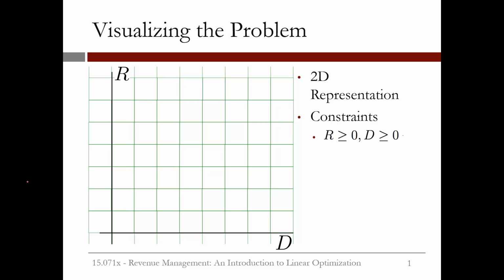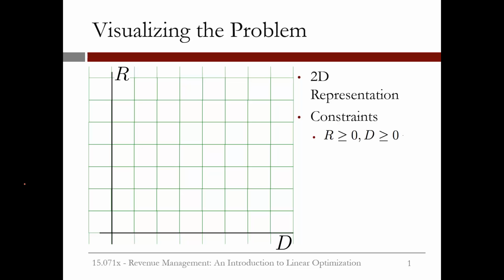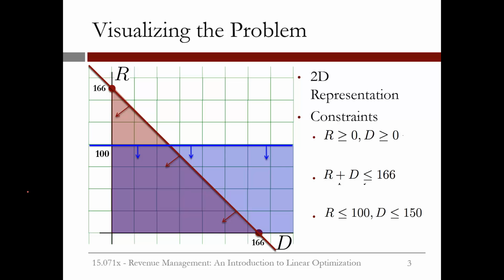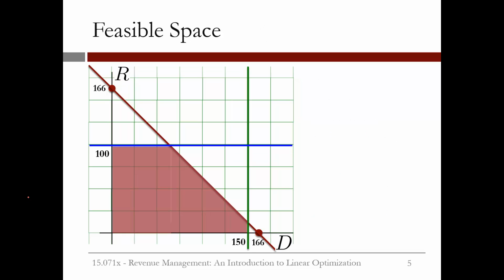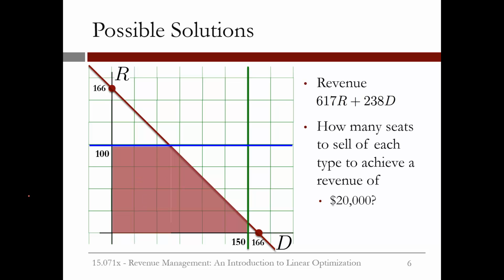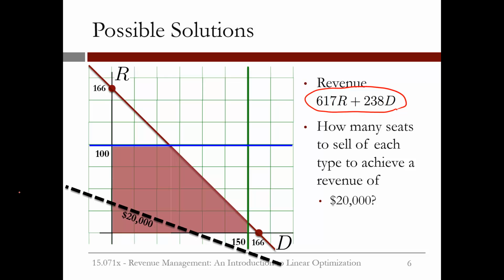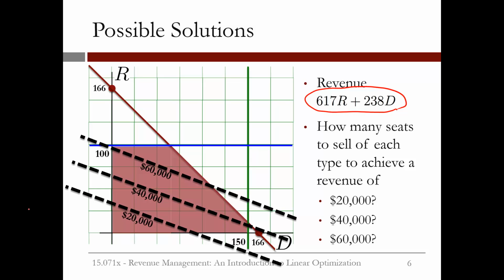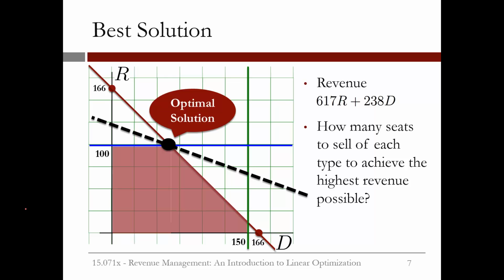week9_Airlines_Video5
probability